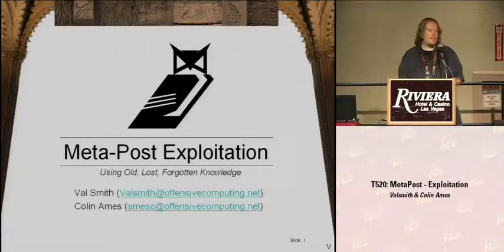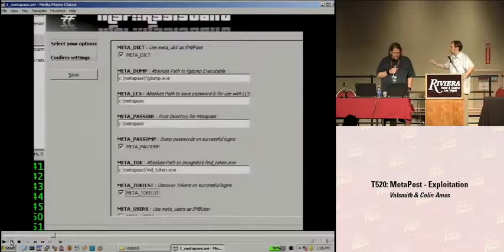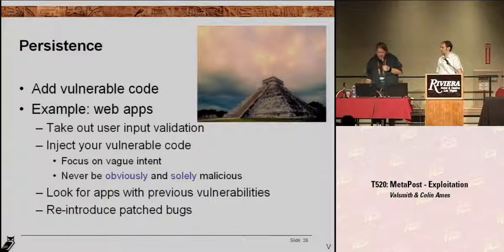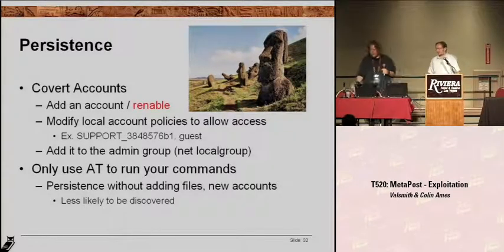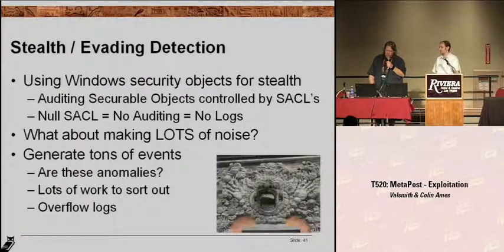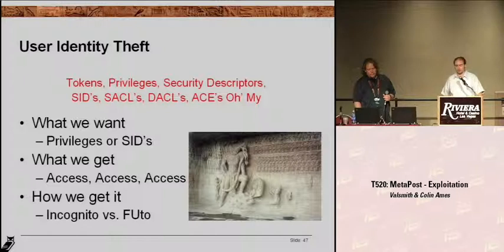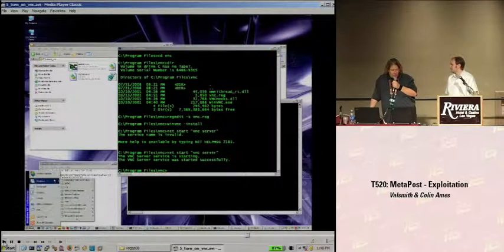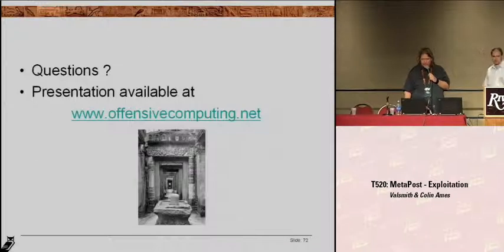DEF CON 16 Hacking Conference Presentation By Valsmith - Ames - MetaPost - Exploitation - Video and Slides